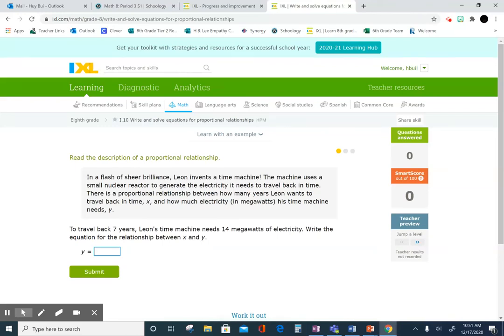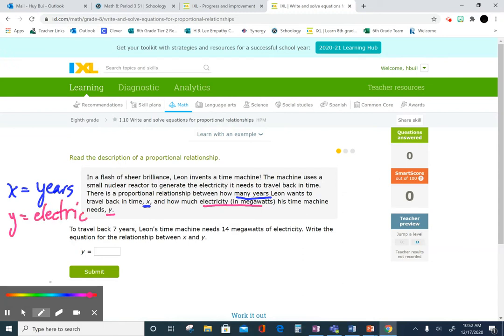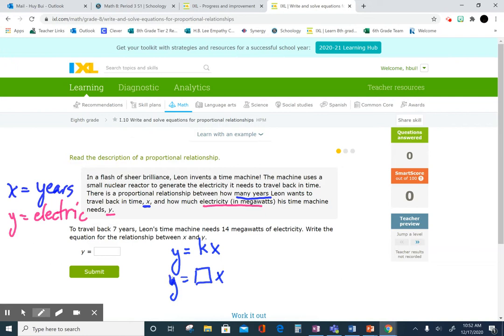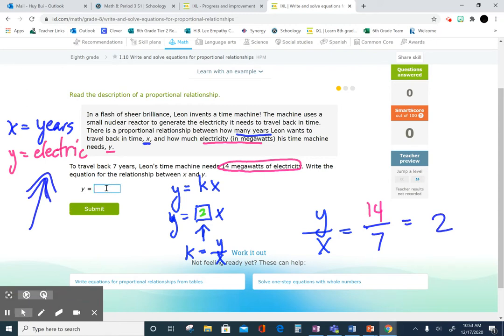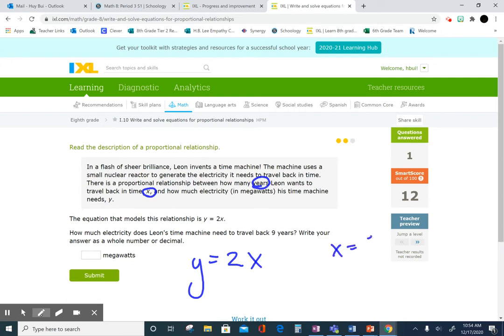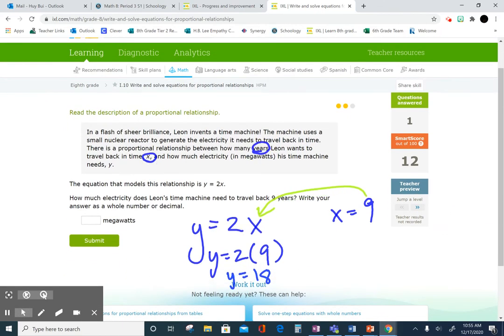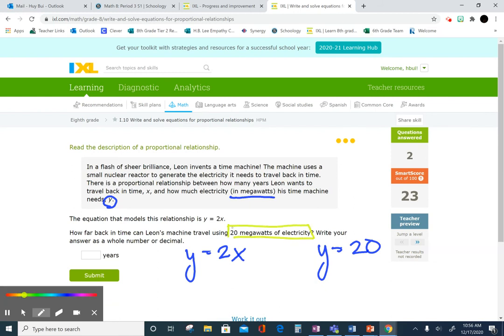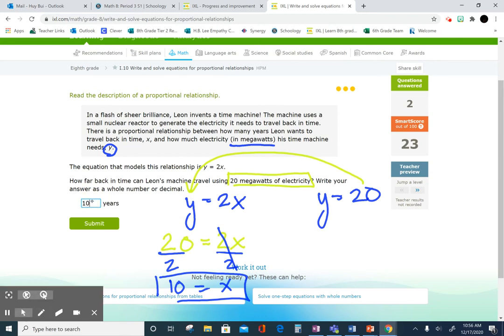i.10 Write and Solve Equations for Proportions